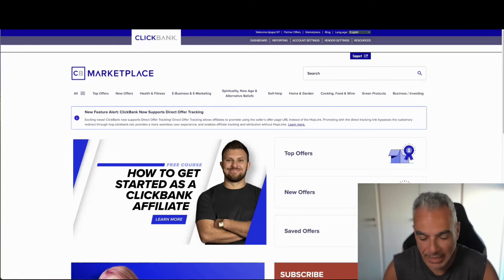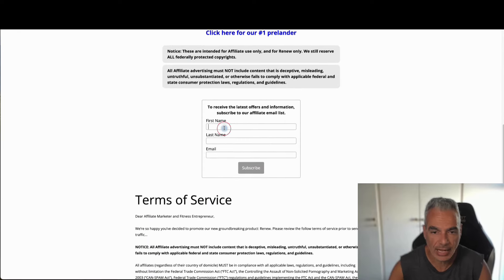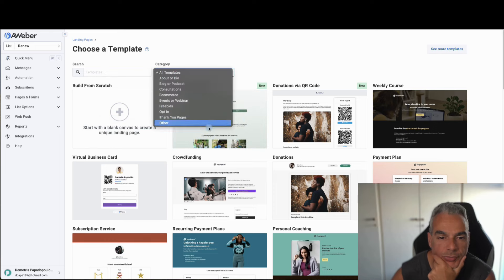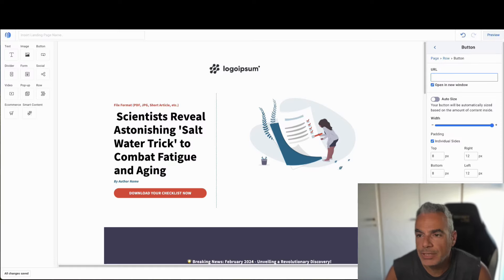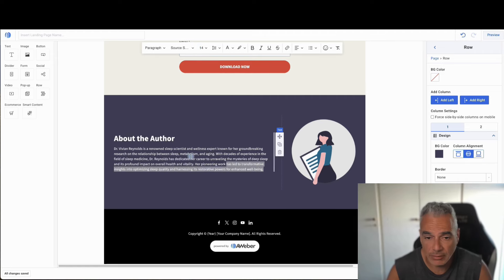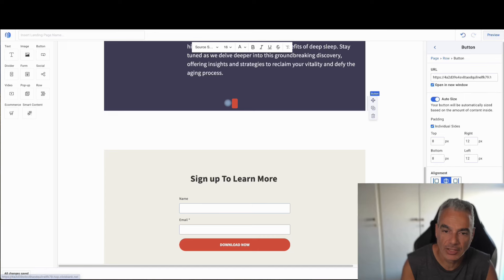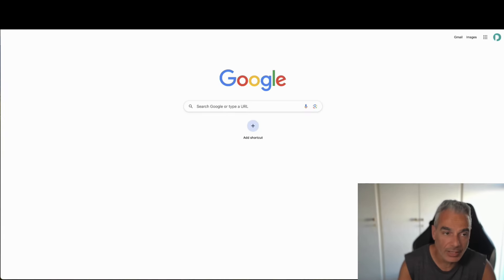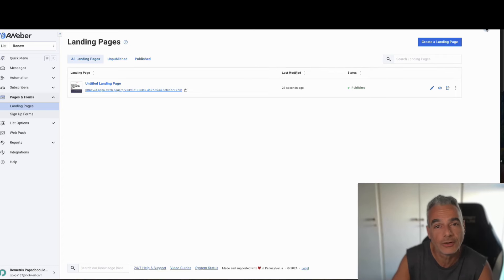How To Build an Affiliate Funnel From Scratch To Promote A Clickbank Offer | Free Training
Get Access  To aweber to build your landing page and build a list
In this video I'm showing you how you can actually go and build some pages for various clickbank offers you can find, as an affiliate .

Treat this serious, and you will see results.

the objective of these pages are to pre sell them prior to purchasing an offer through clickbank.

So please, affiliate marketing is not easy. It requires work. But do use Chat gpt to help cut down on time and efforts :)  Watch my video and focus on getting traffic to your newly built site.

Internet Marketing
Affiliate Marketing
Entrepreneur
Online Marketing
Blogging
Dropshipping